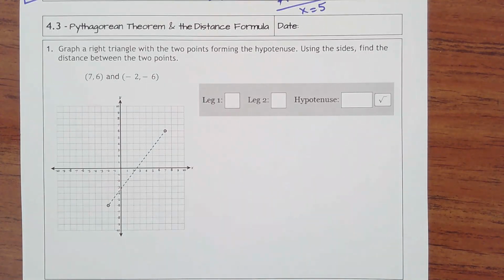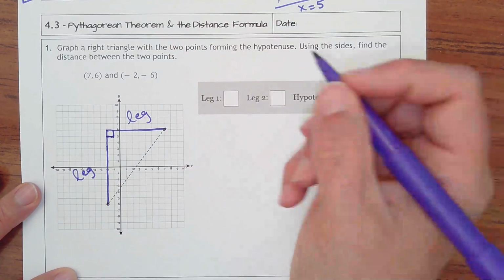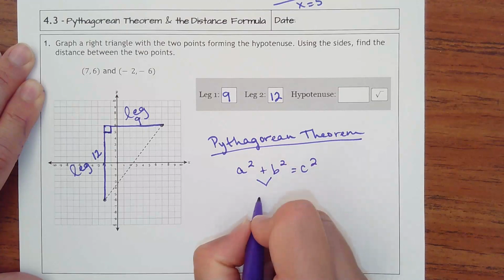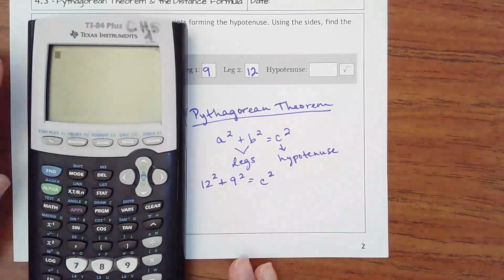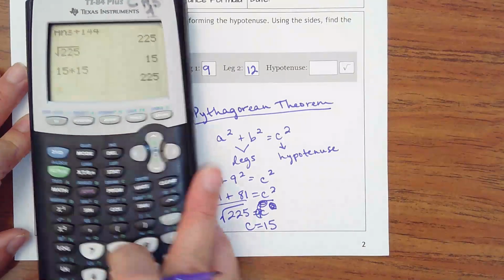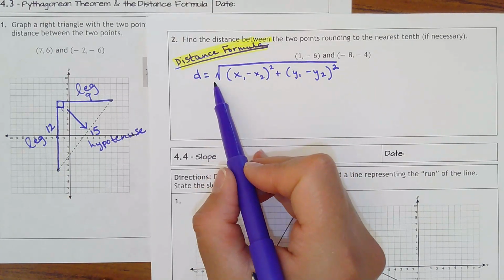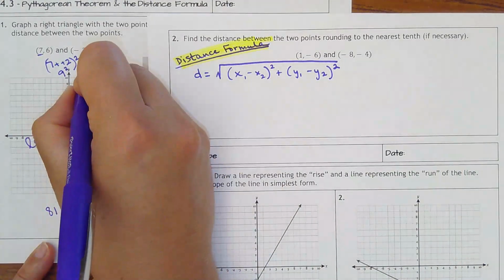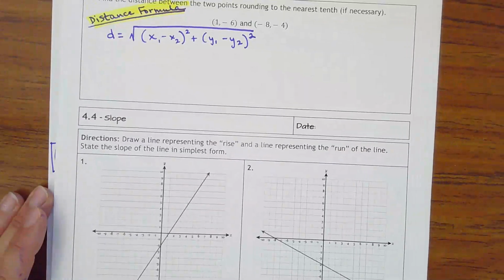4.3- Pythagorean Theorem & the Distance Formula